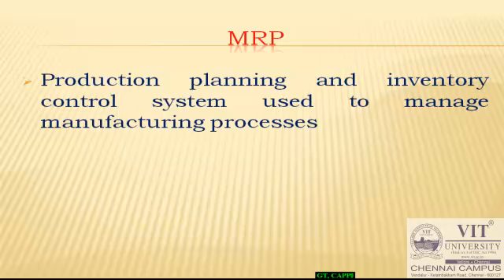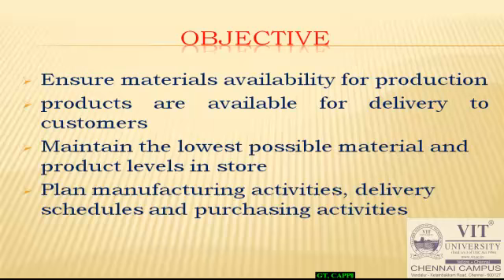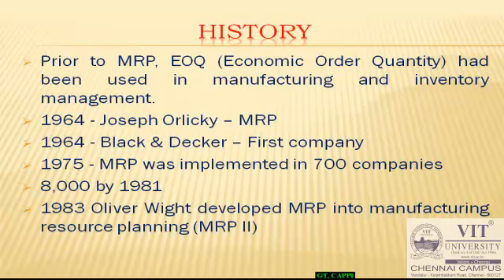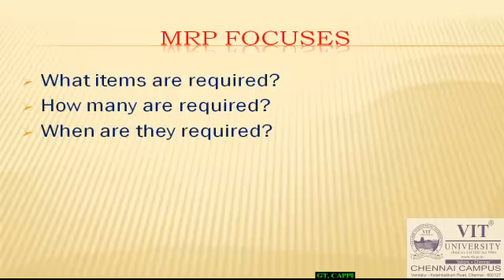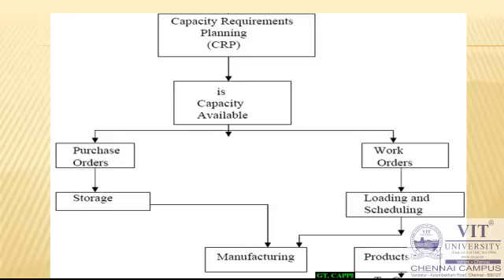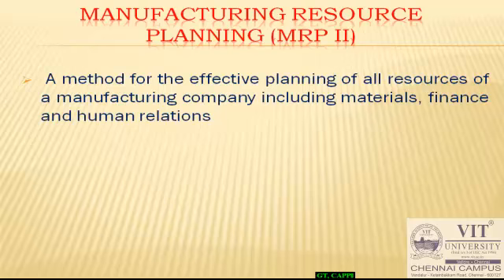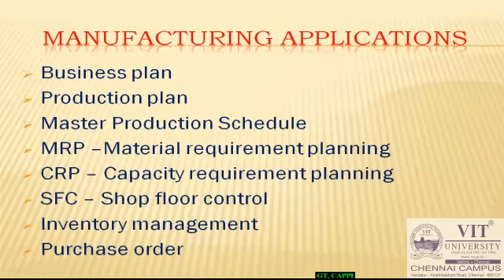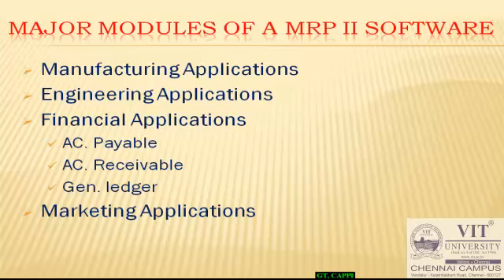MRP and MRP II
Material Requirement Planning and Manufacturing resource planning